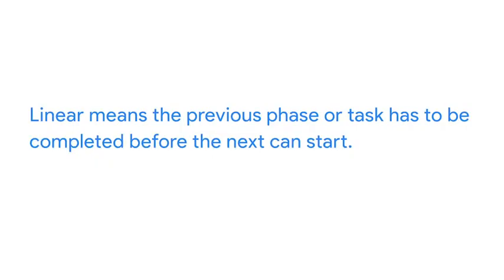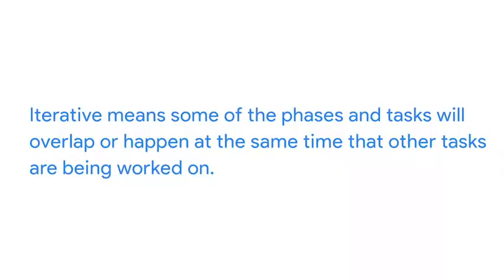Introduction to project management methodologies